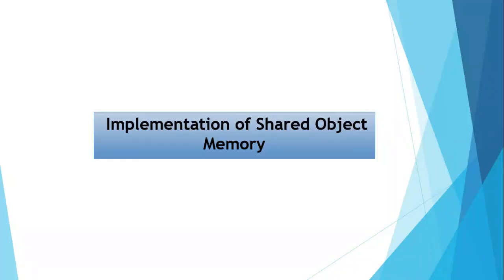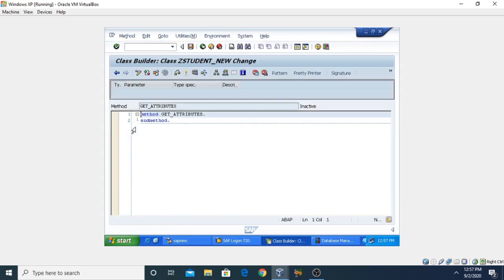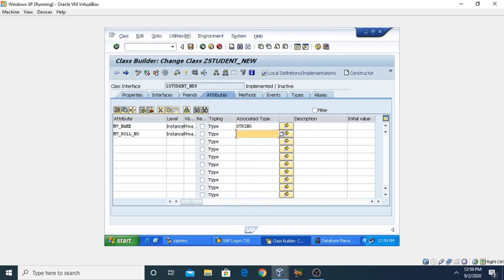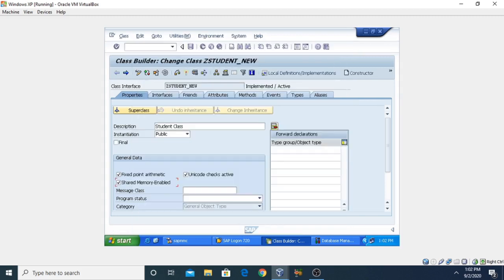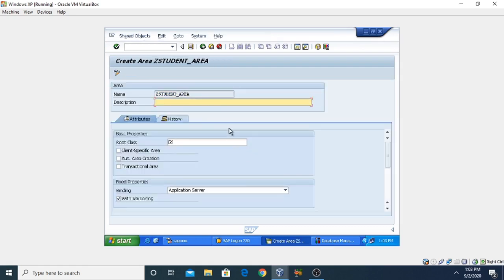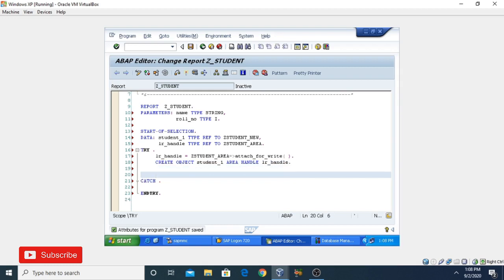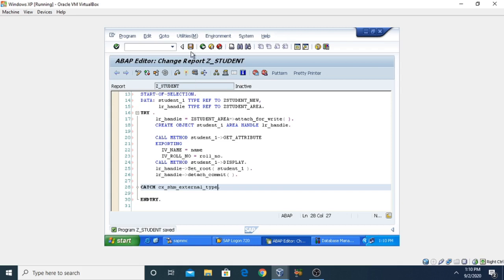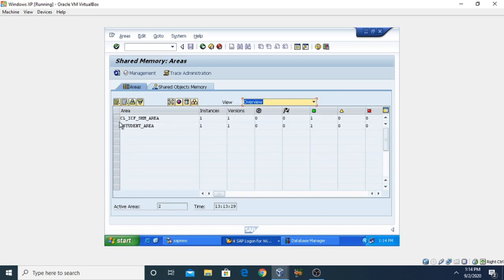Implementation Of Shared Object Memory